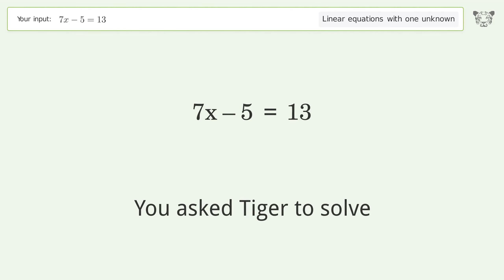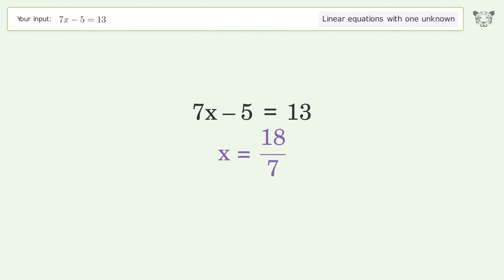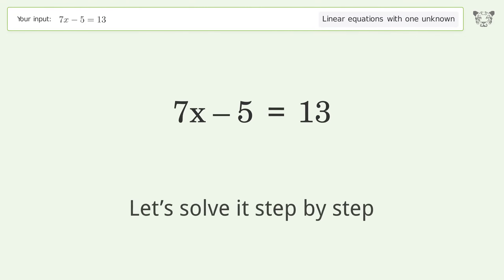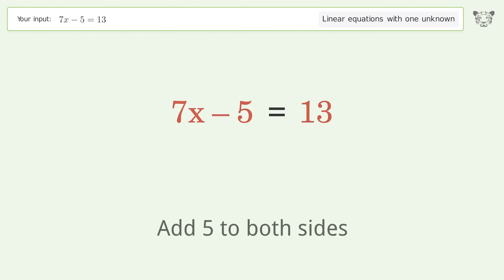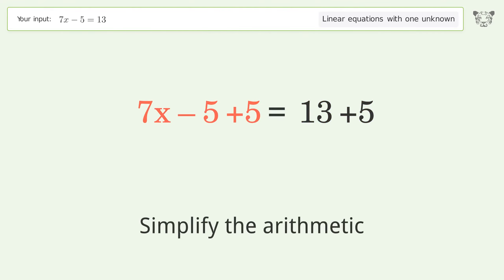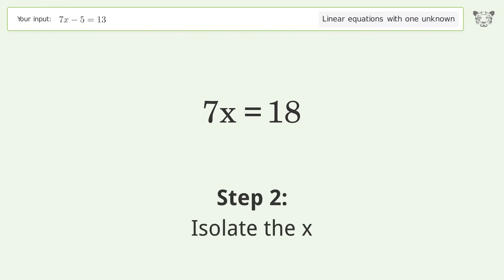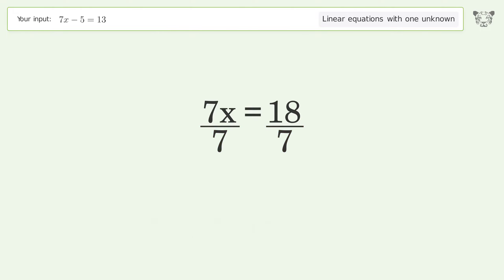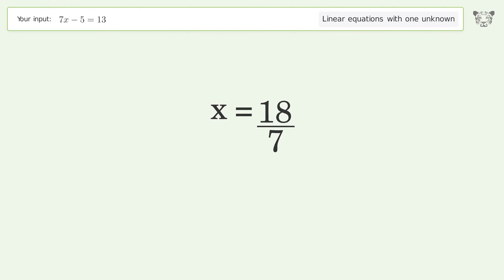Linear equation with one unknown: Solve 7x-5=13 step-by-step solution